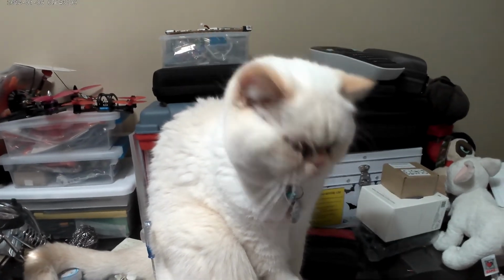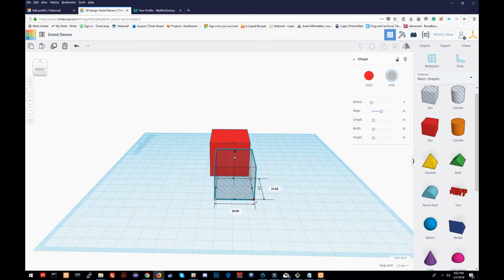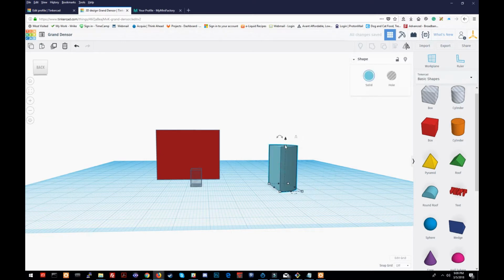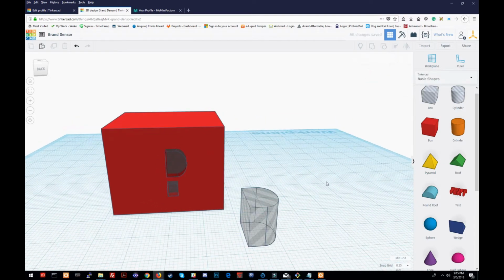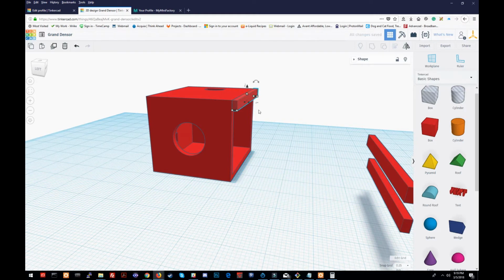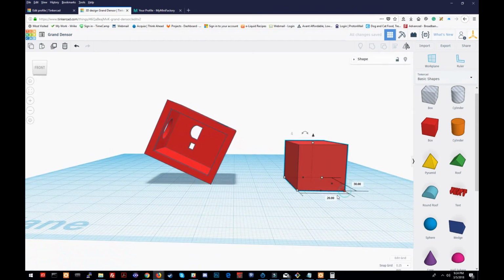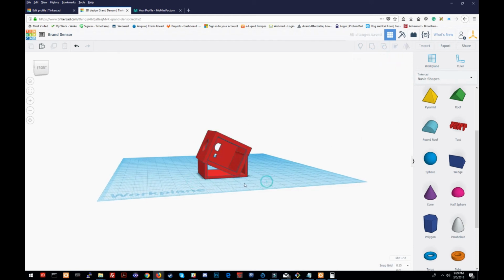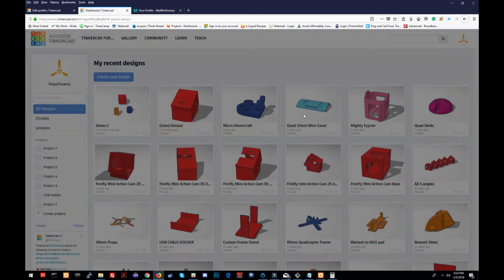Create 3D printer parts for your Drones / Quadcopters for free with TinkerCAD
Learn how to quickly and easily create parts for your drone / quadcopter or anything else you like with TinkerCAD a free internet based CAD app the is so simple to use your kids can create with it.
So i am waiting for parts and frames to come in so i thought i would pass on what i find to be good fun and useful fr the RC hobby.